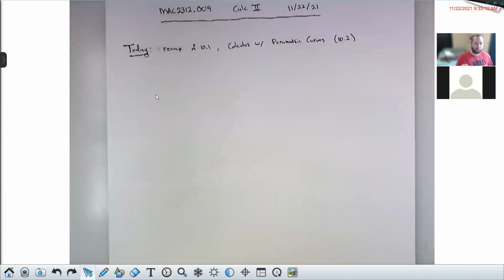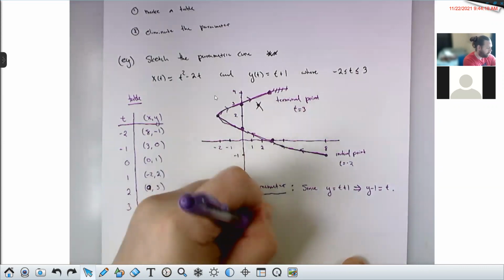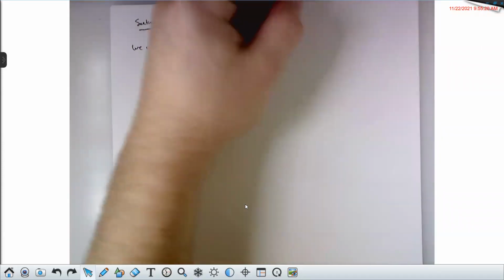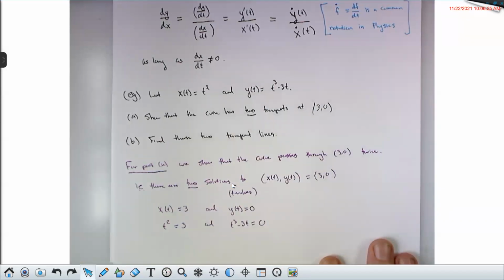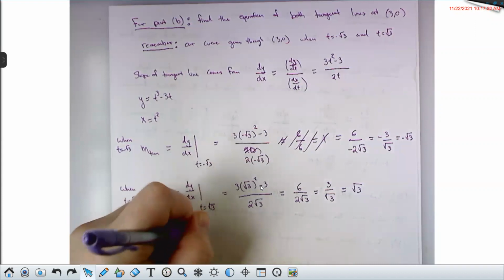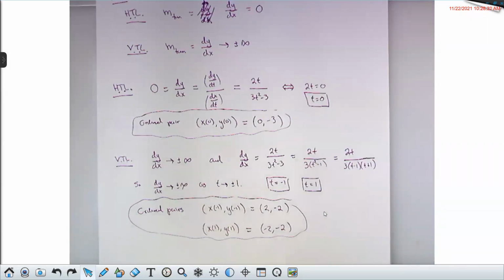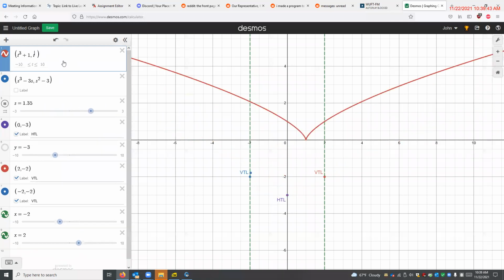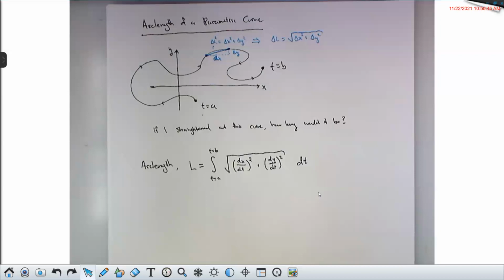MAC2312.004 Lecture 11.22.21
Recap of 10.1 on graphing parametric curves and finding parametrizations for graphs of functions; Beginning of 10.2 on Calculus with parametric curves (tangent line, area, and arclength problems).